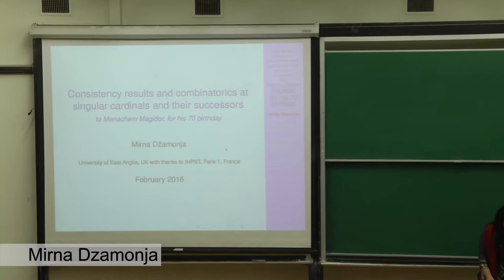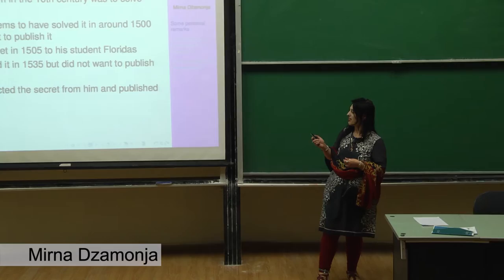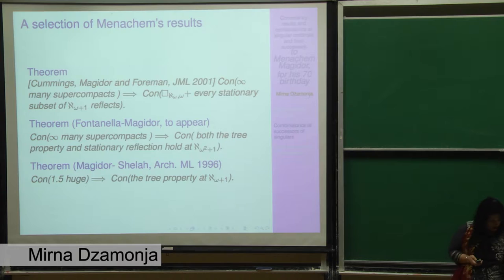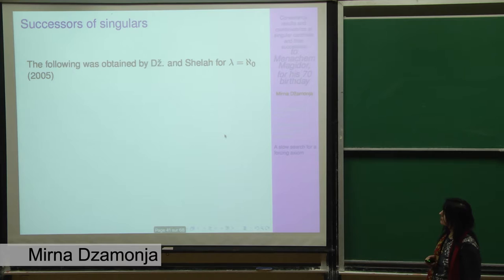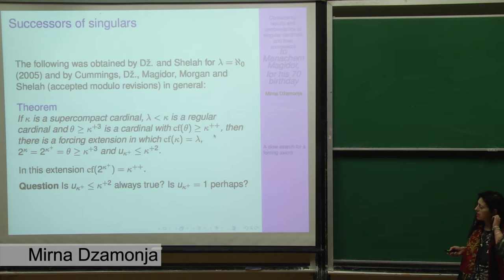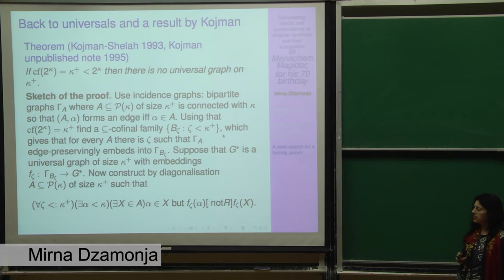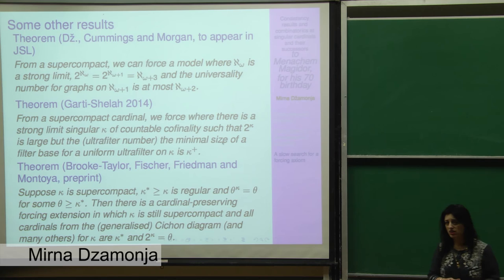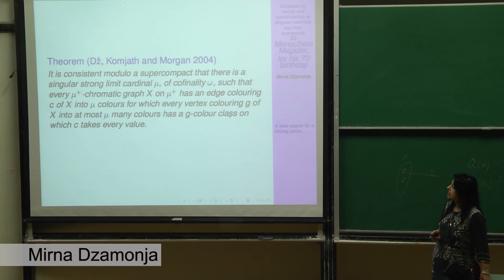MM70 - Mirna Džamonja - Consistency results and combinatorics at singular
Mirna Džamonja's talk at Menachem Magidor's 70th Birthday conference

Consistency results and combinatorics at singular